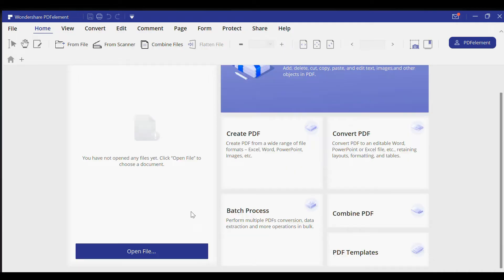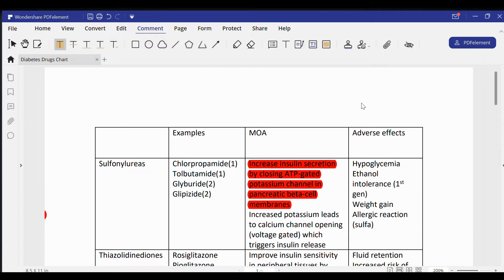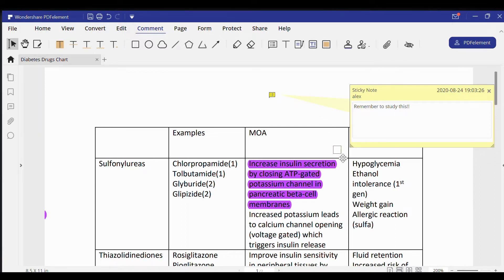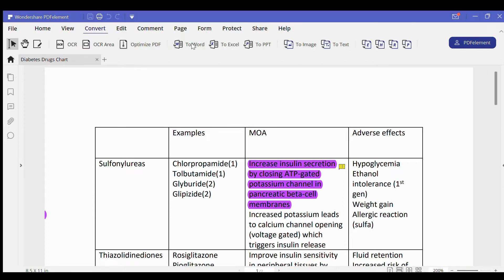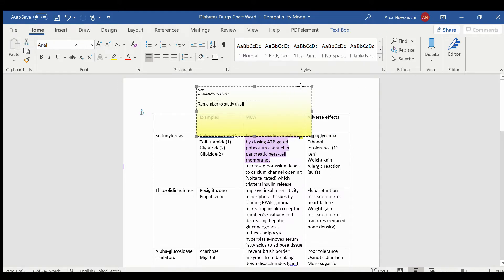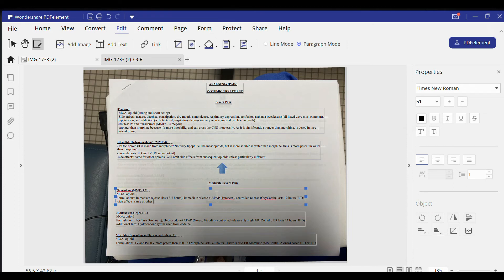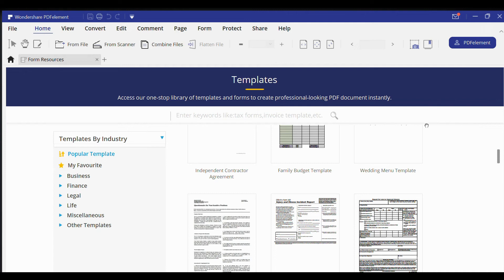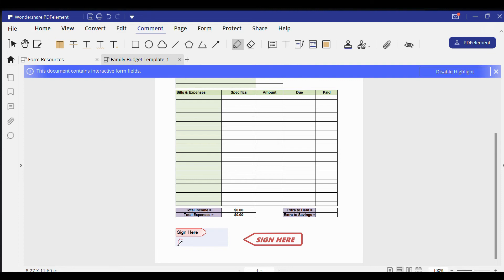How to Edit & Convert PDFs | Wondershare PDFelement Pro Review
PDFelement Pro is an all-in-one smart PDF editor, which offers the easiest way to create, edit, convert, annotate, sign PDF documents in every device. It is the best Acrobat Alternative to maximize your document productivity.

Editing Software: AVS Video Editor